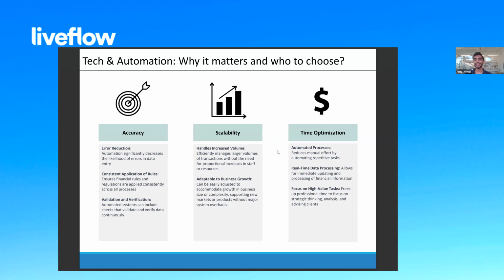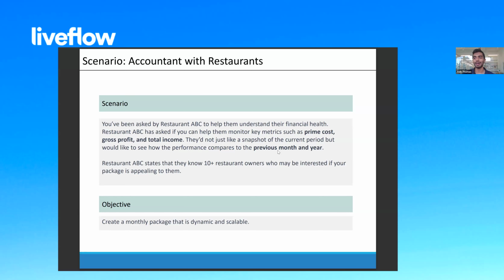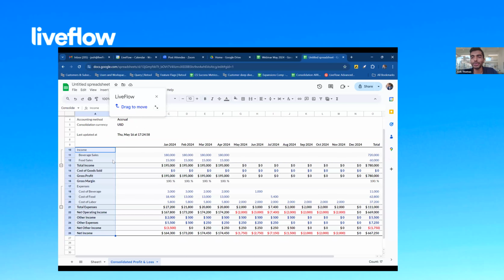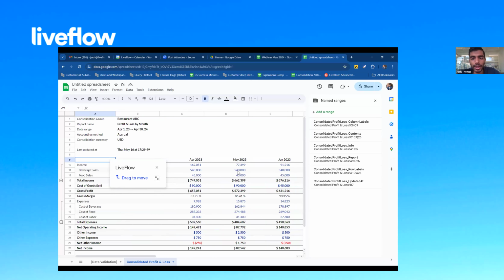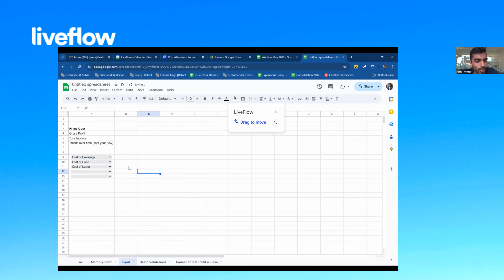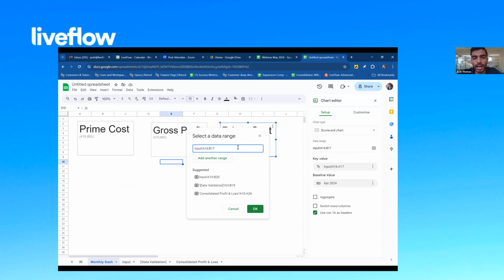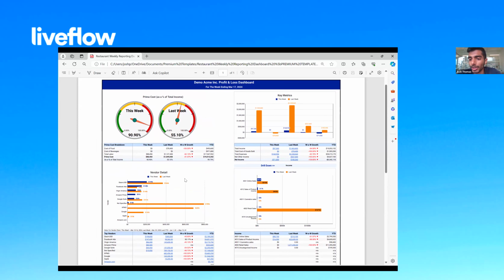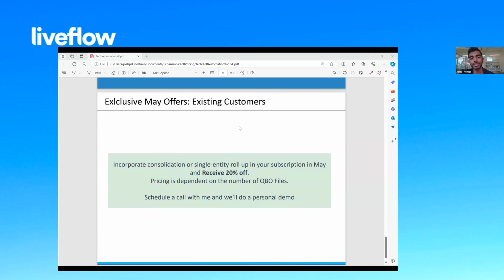Tech & Automation to Scale Your Practice | LiveFlow Webinar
Join us as Josh and the team from LiveFlow dive into the exciting features and challenges of their innovative product! LiveFlow connects seamlessly with QuickBooks data to deliver accurate and dynamic reporting. In this video, we cover:

- Customizable Dashboards: Learn how to create scalable, personalized dashboards for different clients.
- Product Consolidation: Discover the new product consolidation feature, including account mapping, monthly data views, and support for multiple entities.
- Special Offers: Get the scoop on exclusive deals for new and existing customers.
- Don't miss out on this detailed demonstration! Have questions or are interested in learning more?

Want to learn more about LiveFlow and how it can help you scale your practice?